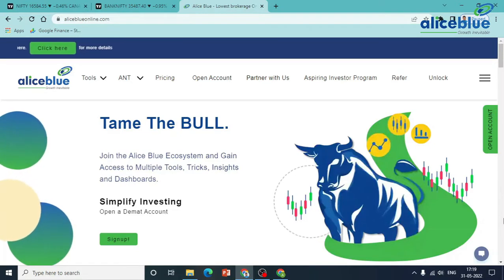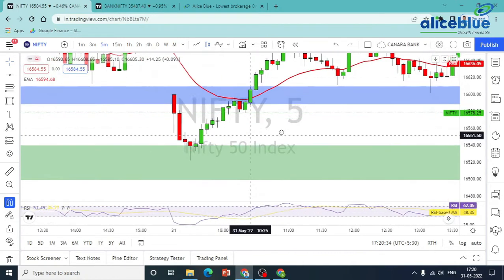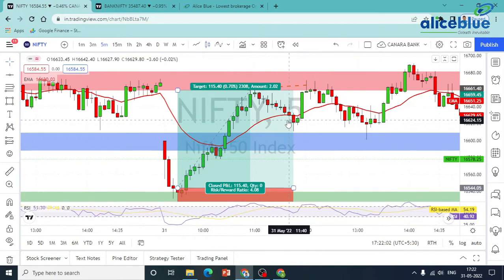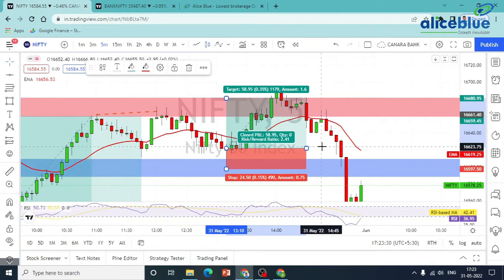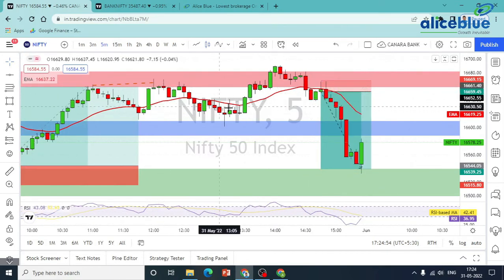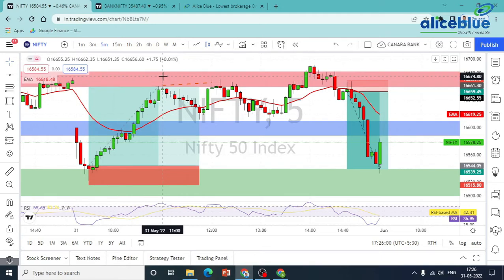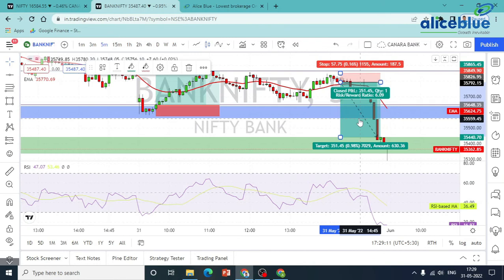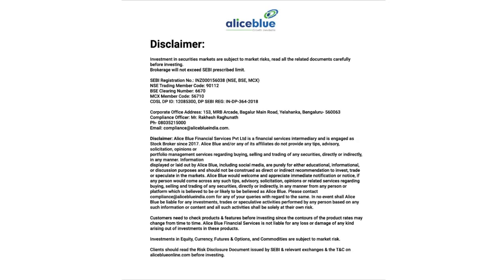Post Market Analysis in Tamil | 31st May 2022 | Alice Blue